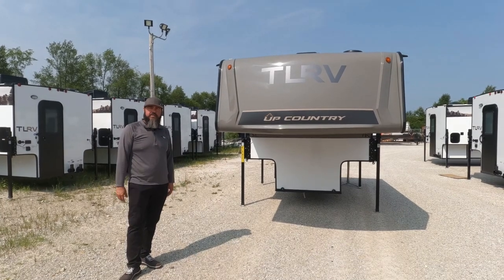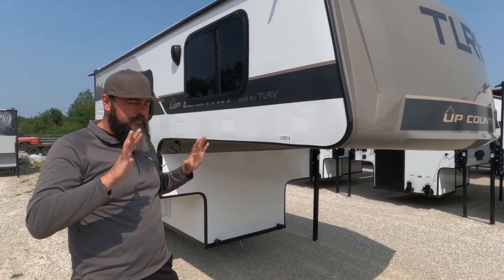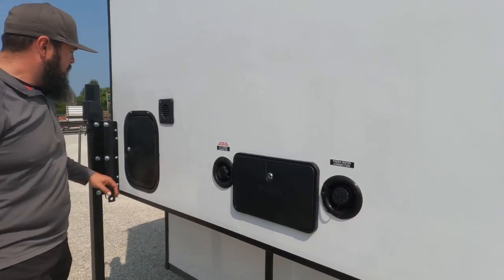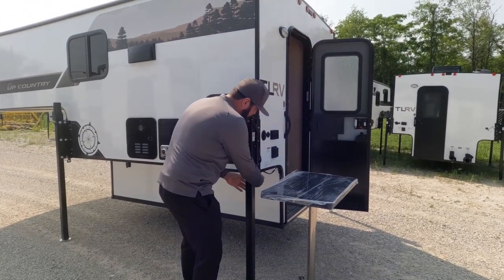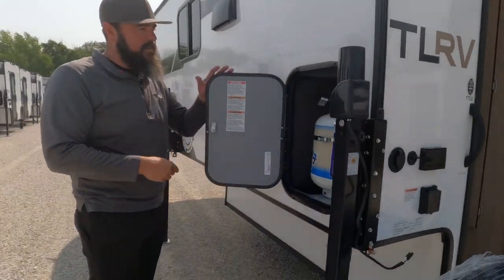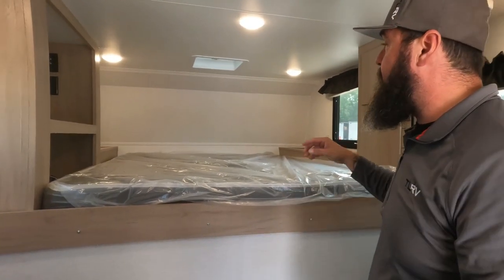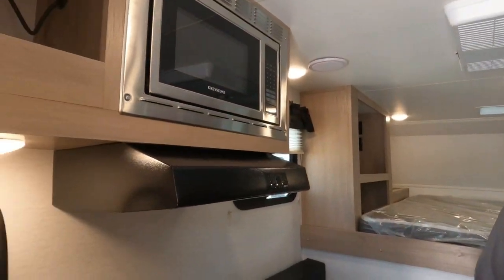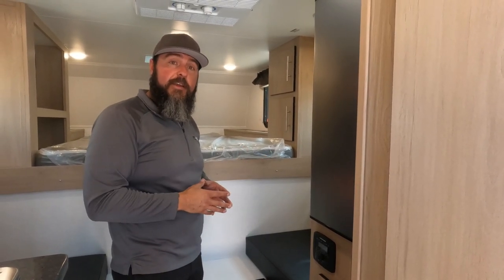TLRV Up Country 775 Walk Around (Keith Lessner)